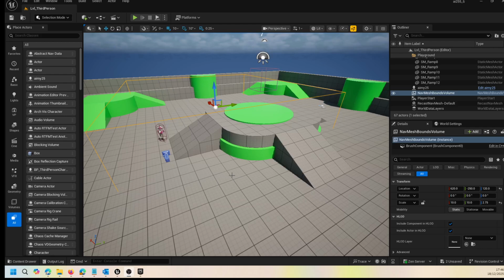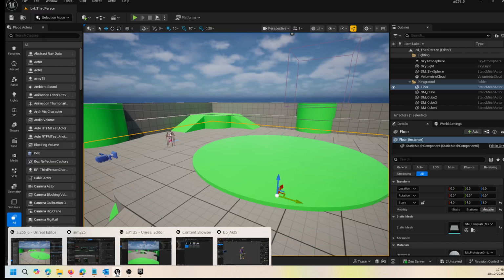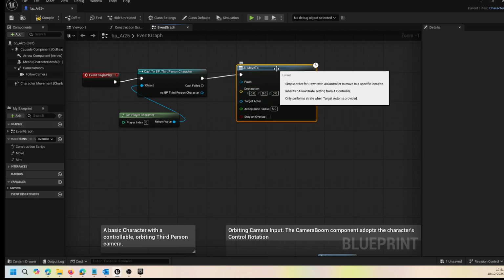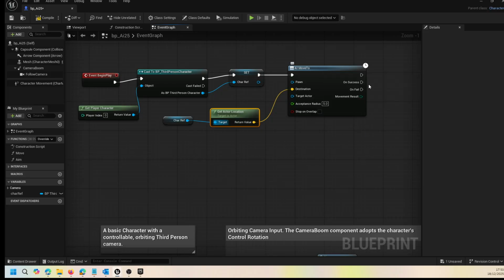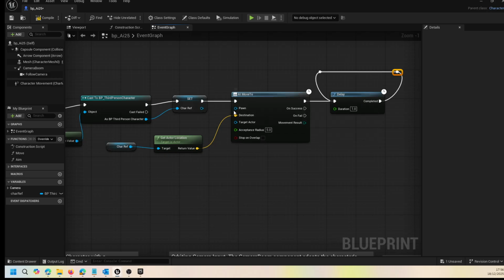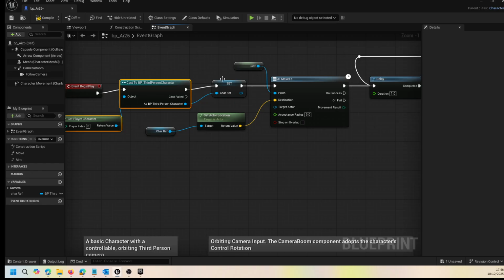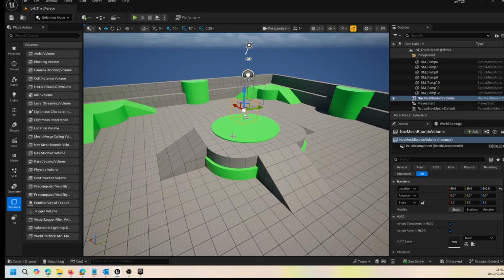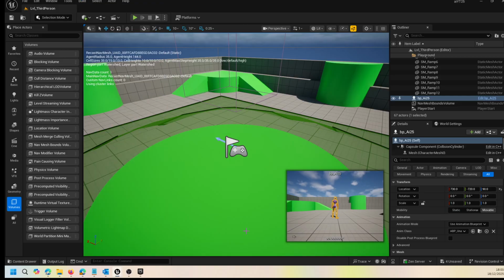Making a simple AI chase behaviour in Unreal Blueprints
Beginner's introduction to simple game AI behaviour implemented quickly, using the AI MoveTo node. The default AI Pawn BP is pretty useful. Duplicate the BP 3rd Person Character, set some Pawn properties in it, put it in a NavMeshBounds Volume. Press play, spawn some ideas how to develop or extend it.